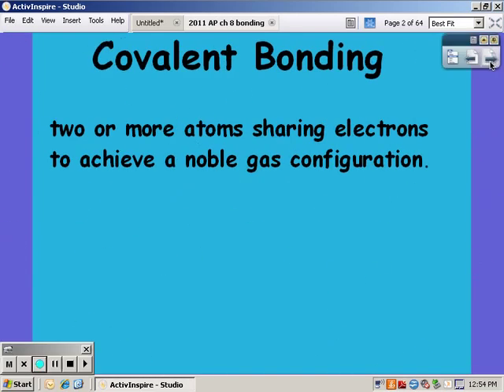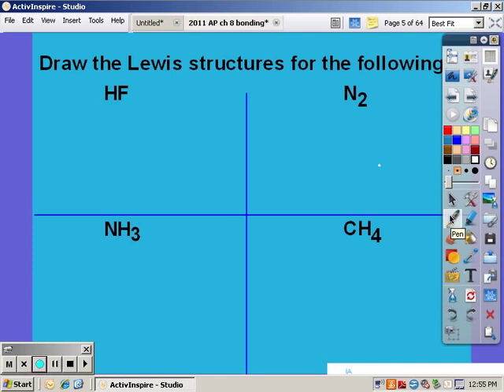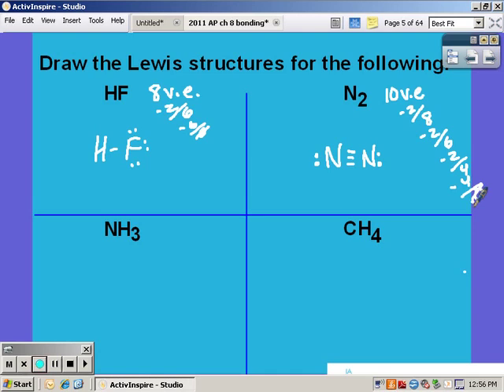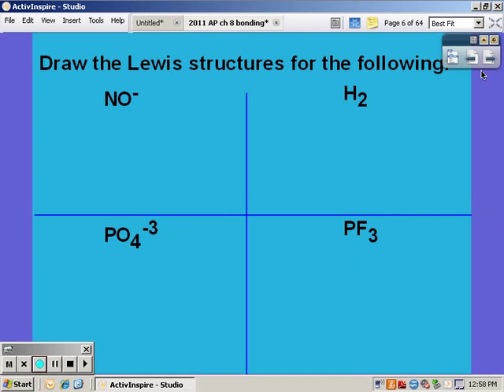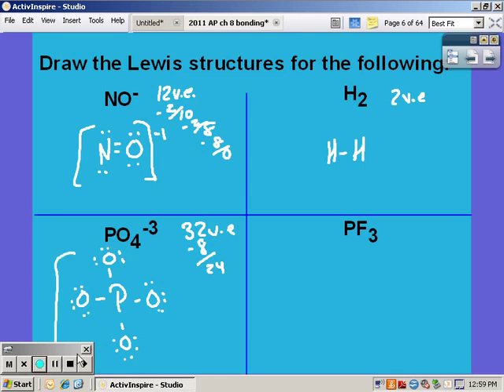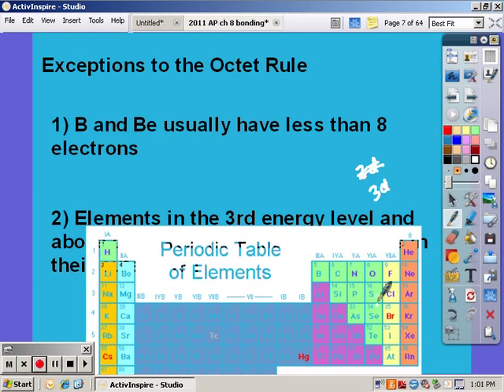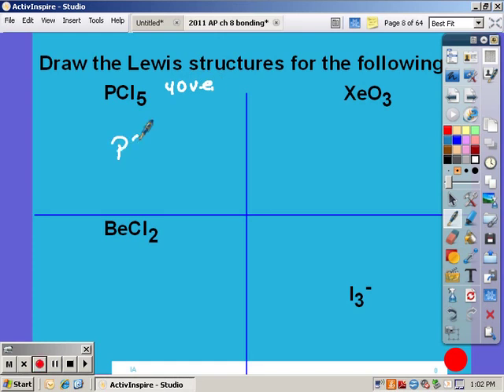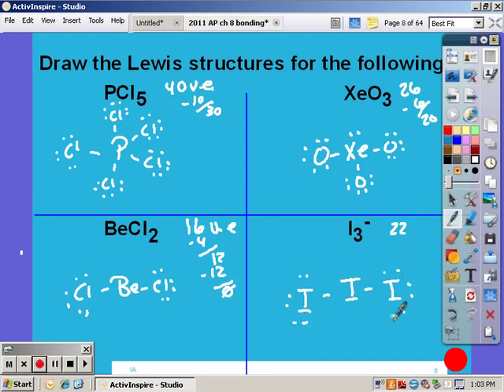AP bonding part 1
This video covers drawing covalent lewis dot structures. This is the first of 7 videos on bonding in the AP chemistry unit.